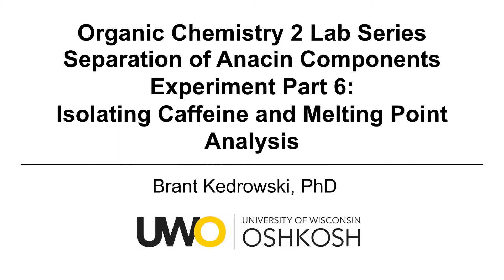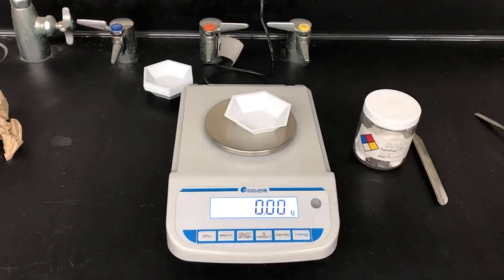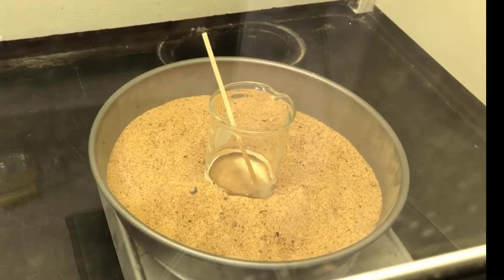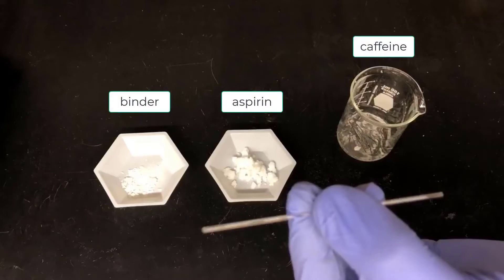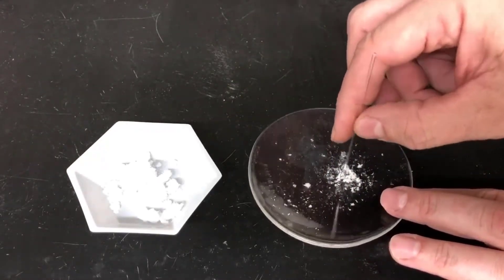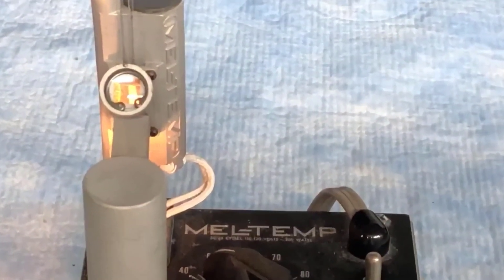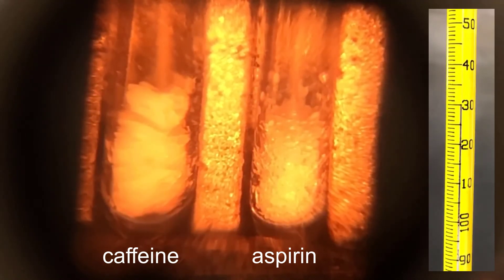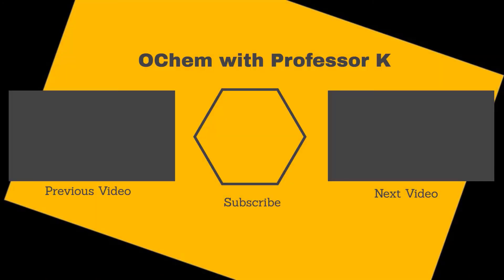Separation of Anacin Components Experiment Part 6: Isolating Caffeine and Melting Point Analysis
This organic chemistry lab video covers an experiment that separates components of the over the counter pain reliever Anacin and purifies and characterizes them. This is the sixth and final video in the series and covers isolating solid caffeine, and analyzing caffeine and aspirin samples by melting point.